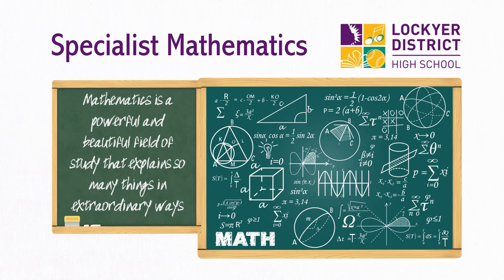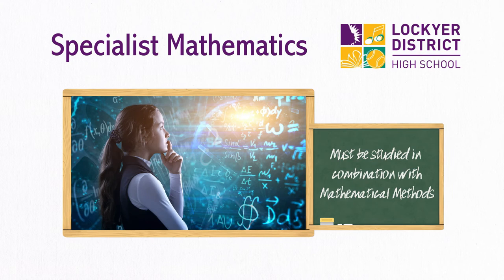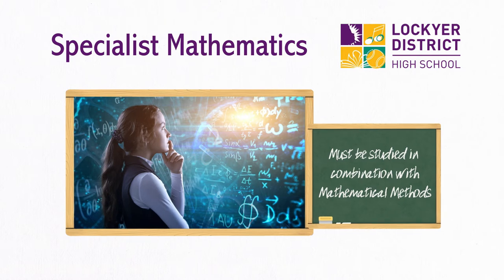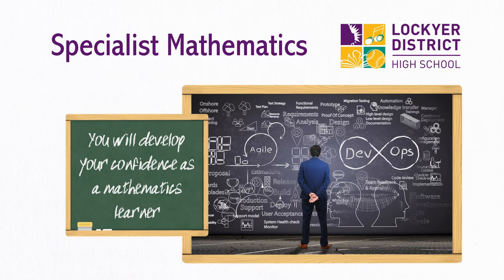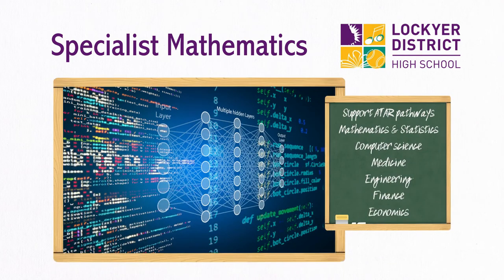MAS Specialist Mathematics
Specialist Mathematics is a GENERAL (academic) subject that enhances your study of Maths as a beautiful field of study, explaining so many things in extraordinary ways.